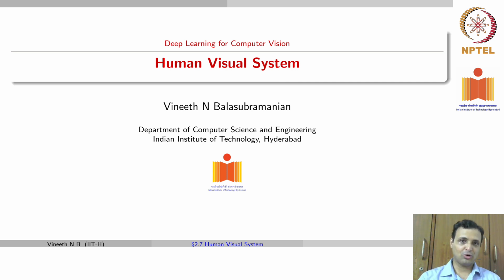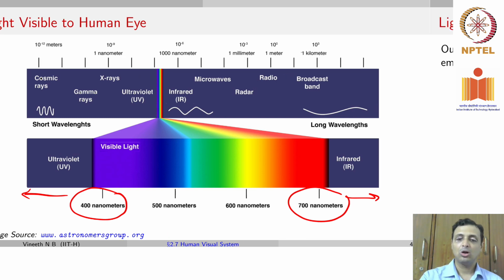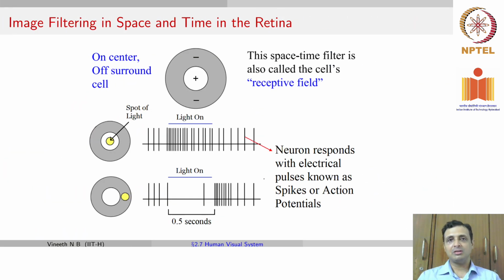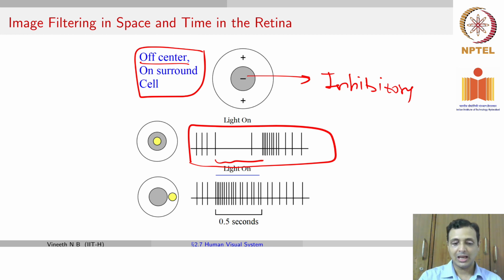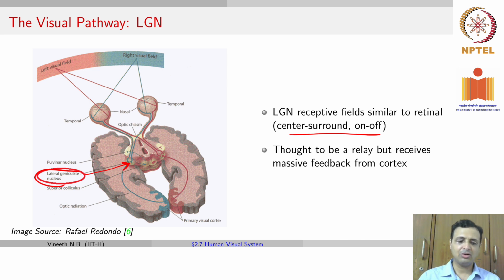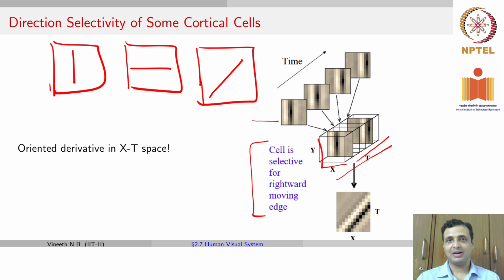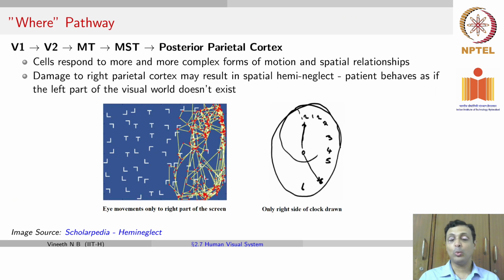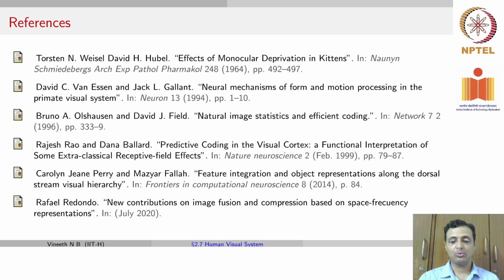Human Visual System